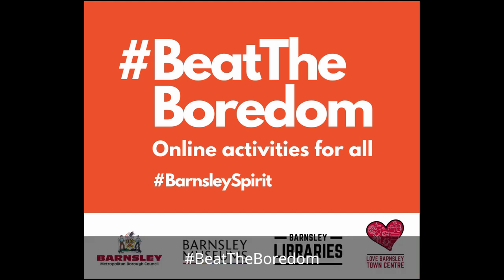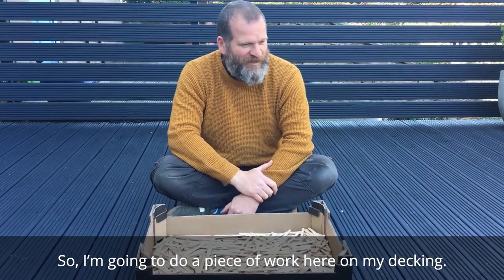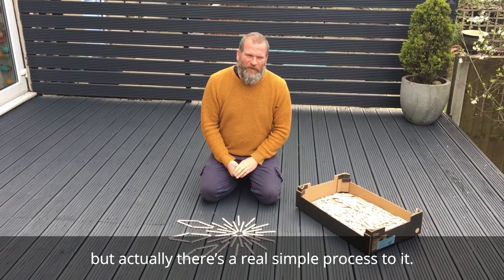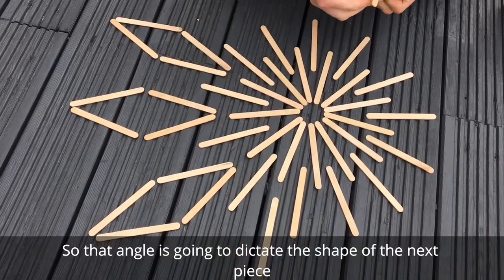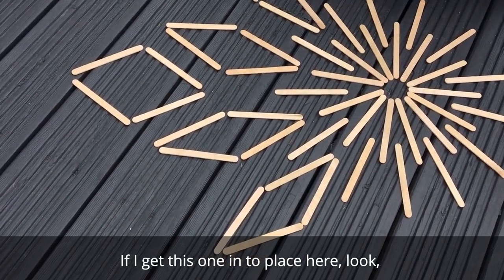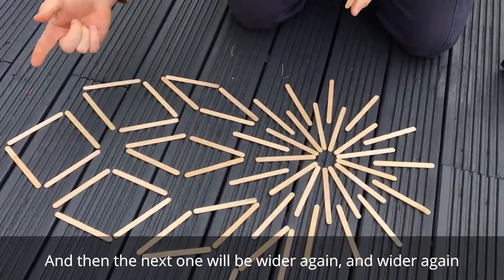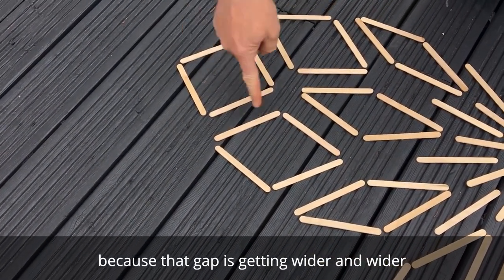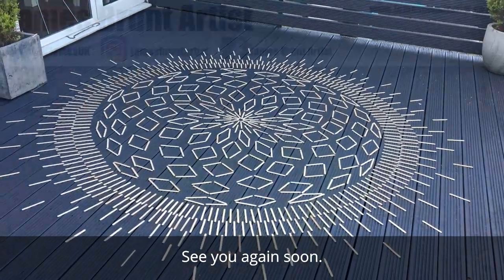BeatTheBoredom - Creating Natural Art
Working with local artist James Brunt to create art using natural materials found at home.